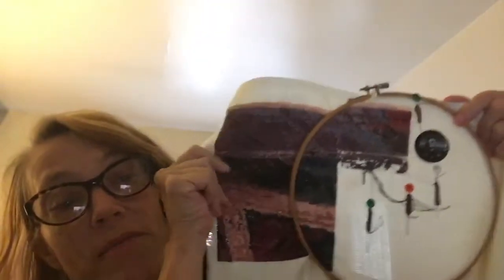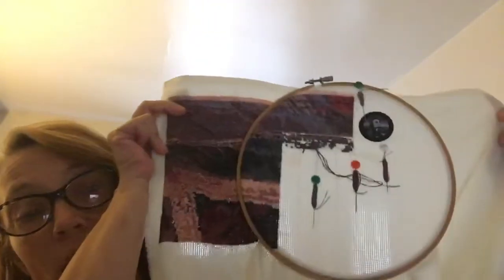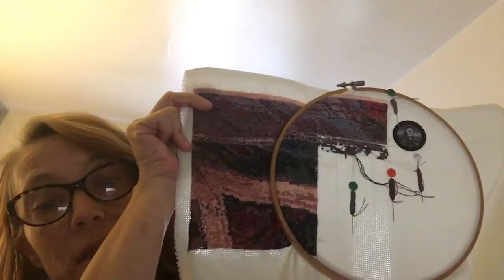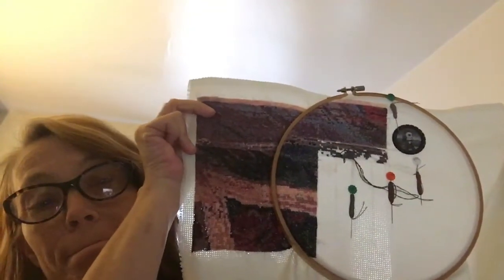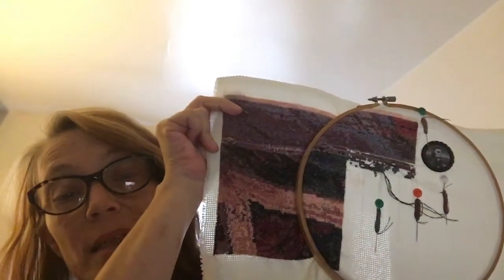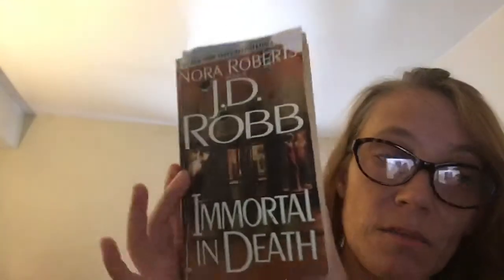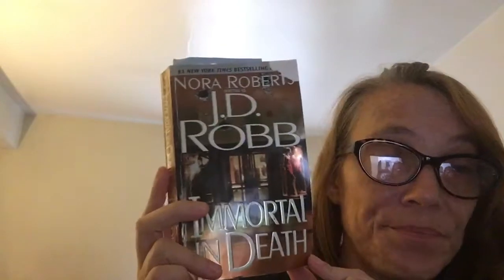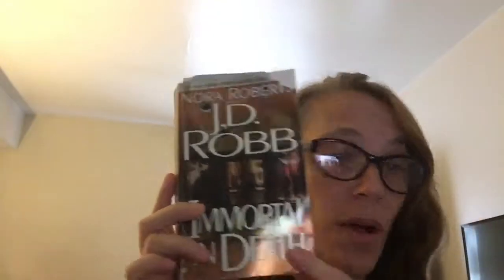Flosstube #13 Wip update, first Diamond painting purchase!